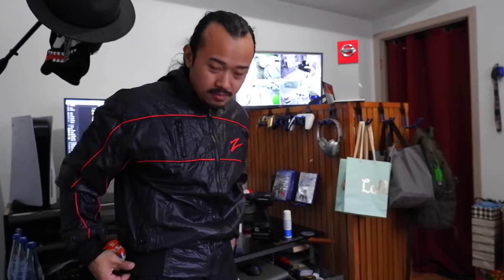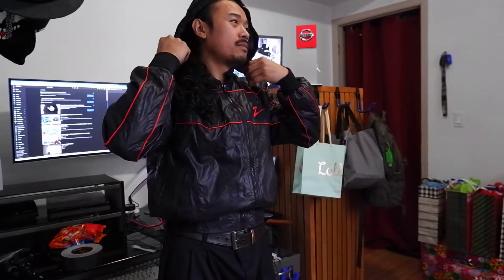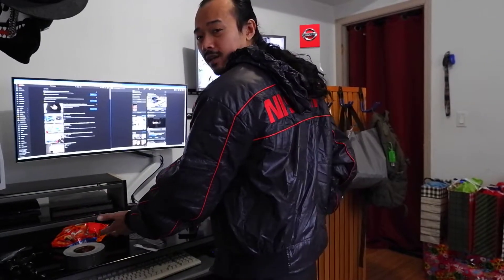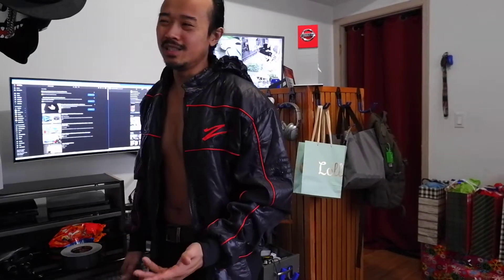Vintage Nissan Z Jacket Black/Red Fairlady 350Z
Just bored.
I did this really fast. After the uploading this video.
I noticed a pocket on the right, and a pocket on the left arm.
That was pretty cool. So I'll give it a 8.5 out of 10.
Jacket feels more like a wind breaker.